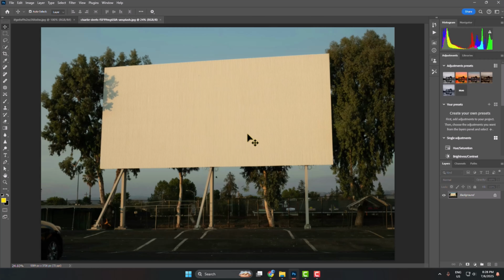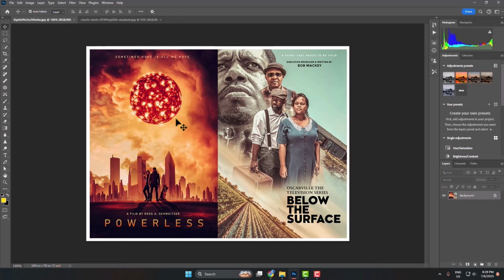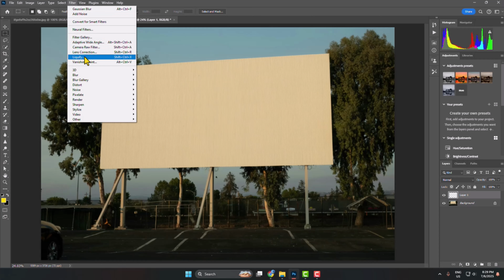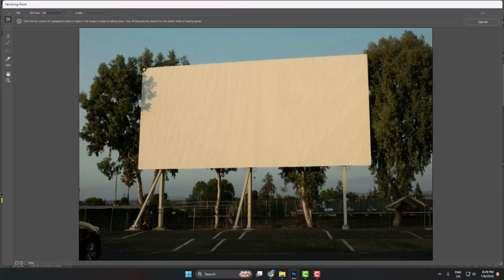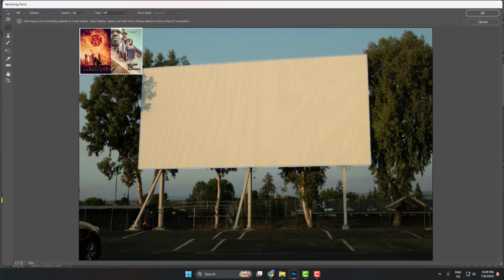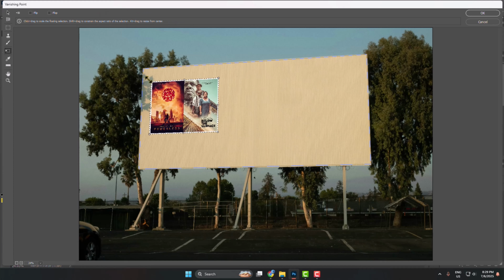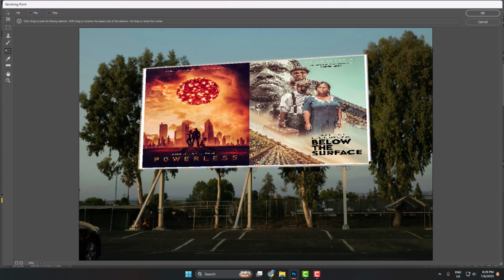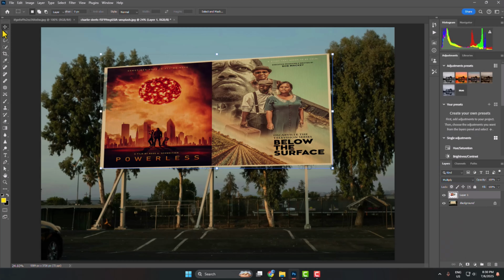How to use vanishing point in Photoshop (step-by-step)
Are you ready to create realistic perspective effects? Discover how to use Photoshop's Vanishing Point Filter to your benefit with this tutorial

How to use Vanishing Point in Photoshop?
How to use vanishing point in photoshop mac?
Vanishing Point in Photoshop?
Using the Vanishing Point Filter in Photoshop?